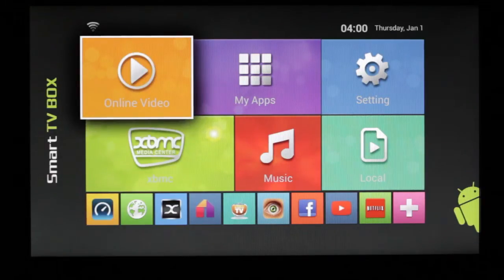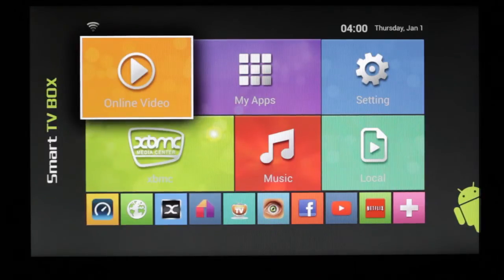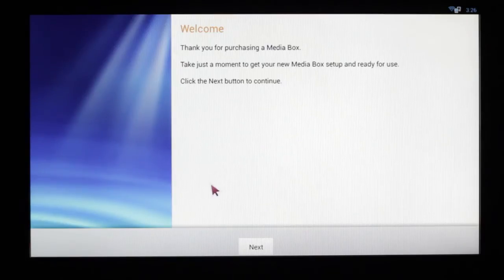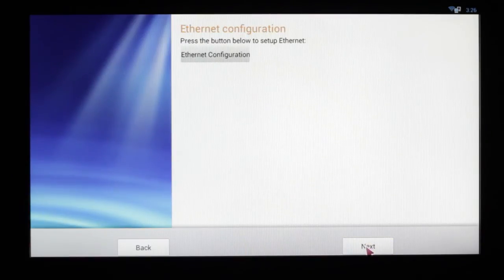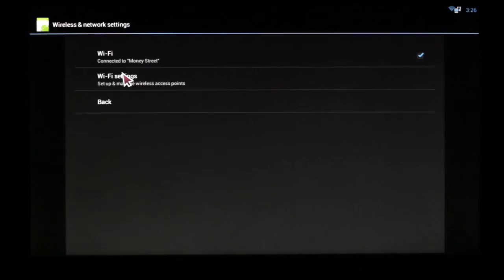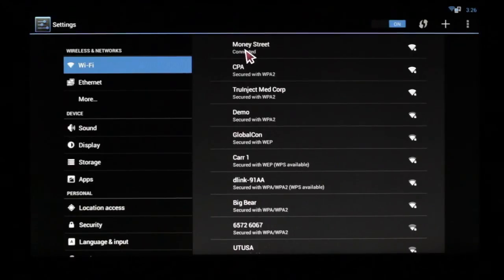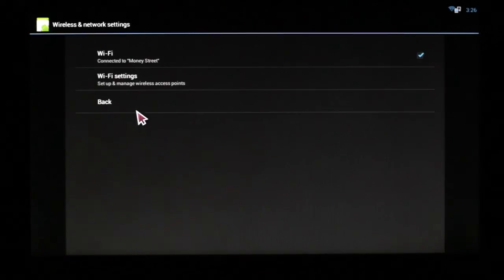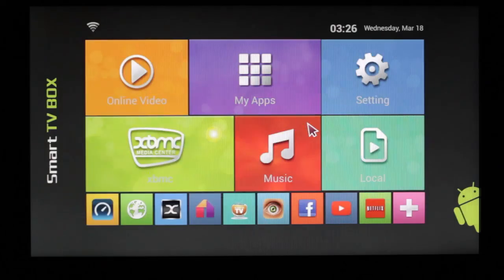UBOX LIVE - Troubleshoot - Setup Install Connect